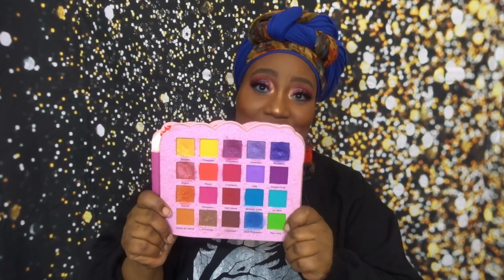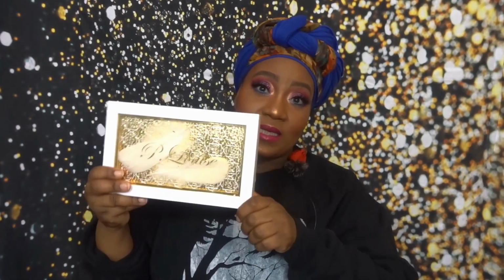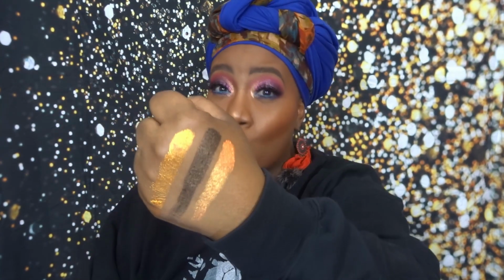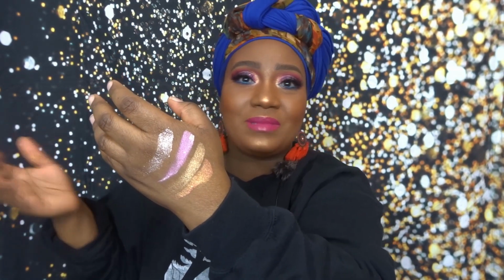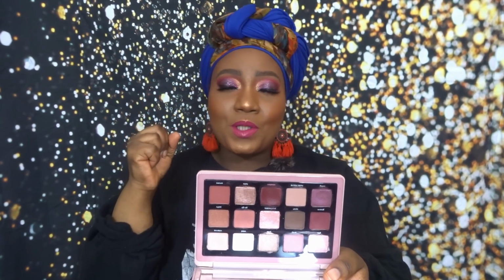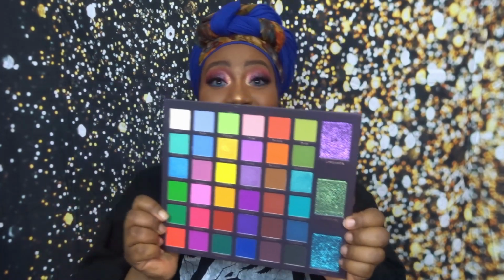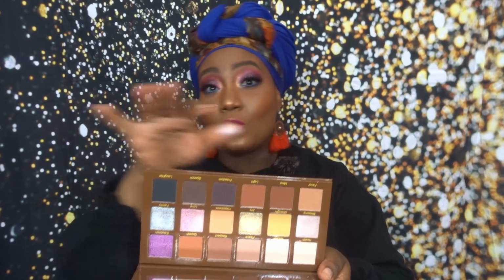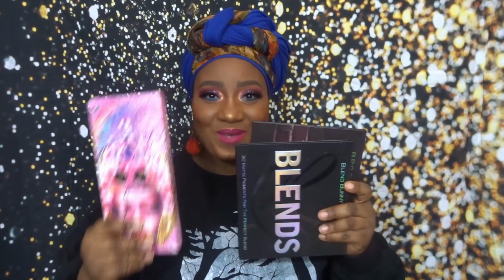EYESHADOW PALETTE TAG PART 2 | ALL ABOUT MY EYESHADOW PALETTES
Eyeshadow Palette Tag Round 2 and more about my eyeshadow palettes.

Eyes
My Valentine curated Palette
Glamlite Eyeliner
BH Cosmetics in 301
Beauty Bay eye pencil

Lips
Pat Mcgrath Full Panic
Face
Too Faced Born this way concealer
Too Faced Setting Powder
KVD lock it Foundation
Milani Foundation
Hourglass veil mineral primer
Hourglass No28 Primer Serum
Nyx Cant stop wont stop primer
Skindinavia Oil Control Finishing Spray
Urban Decay All Nighter Primer
Pat Mcgrath Blush in Electric Bloom
Uoma Beauty Barbados Highlighter

Time Stamp

Hello and Video Intro - 0:00
Tag Promts - 0:25
Outro - 18:13

Hello,